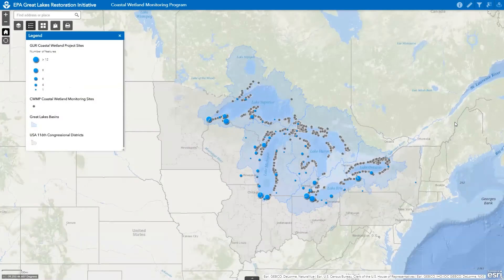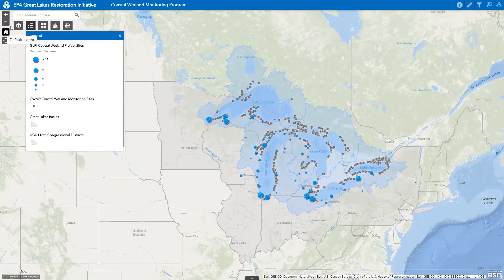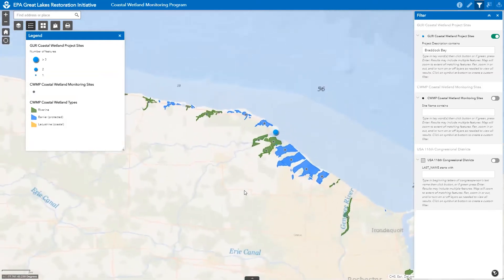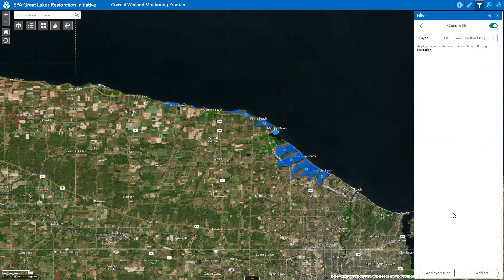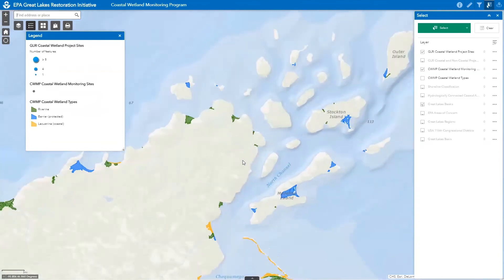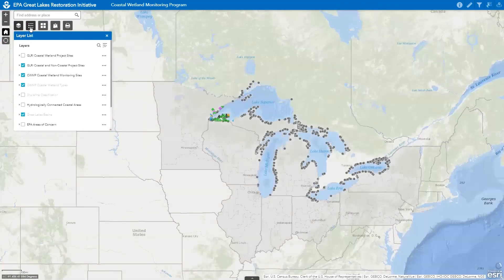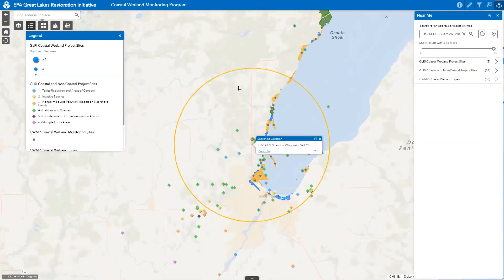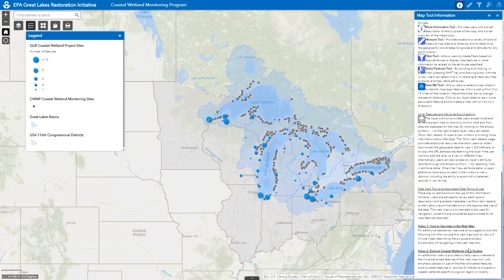Exploring Project Examples with the GLNPO CWMP Web Map Application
This video is a supplement to the “How-to-Use Web Map” video and provides guidance on how to use advanced features of the web map application to explore Great Lakes Restoration Initiative (GLRI) projects and Coastal Wetland Monitoring Program (CWMP) monitoring sites. This video allows viewers to become more familiar with the web map, and demonstrates the advanced tools while walking through three examples that highlight restoration, enhancement and protection projects funded by the GLRI program.